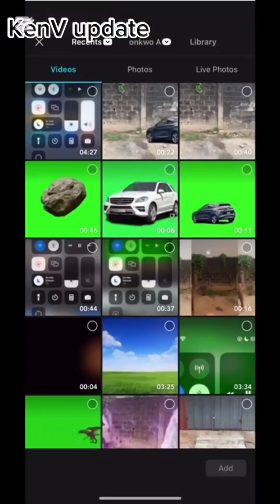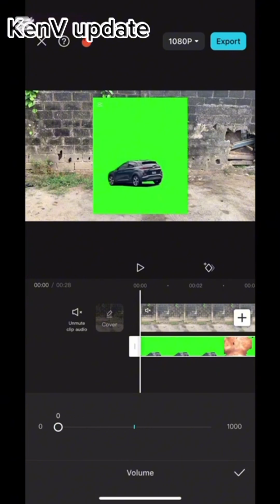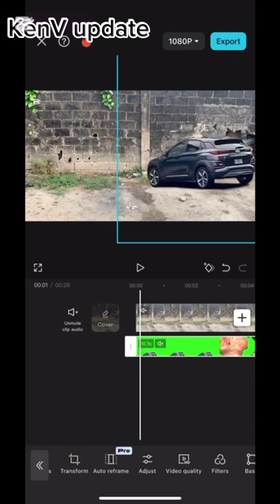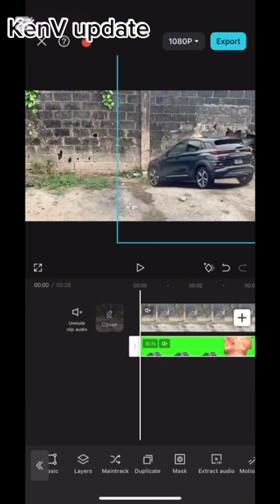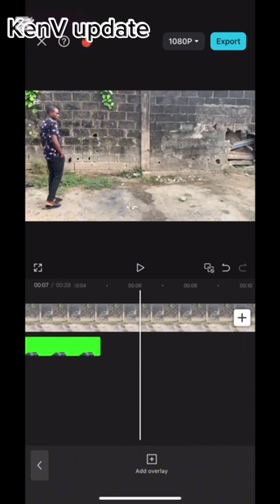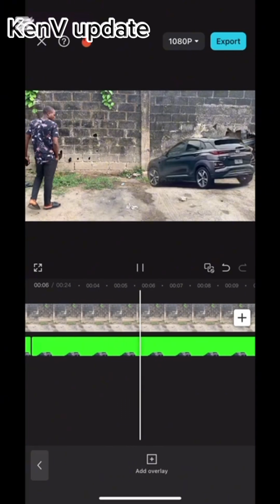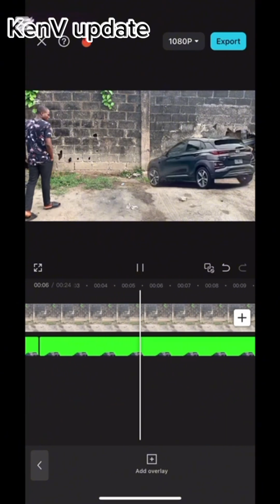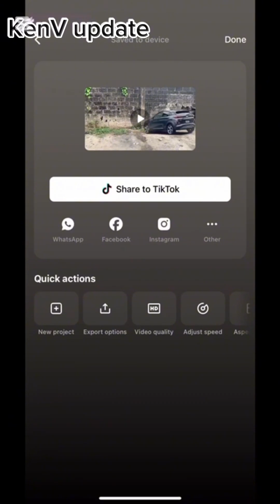Car explosion magic effect, capcut tutorial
In this video I will be showing you a step by step tutorial on how to edit car explosion magic effect with just your phone using capcut, please take note this video is for education purposes so if you've not subscribed to this channel please do that now to avoid missing out on our simplified video effects tutorials